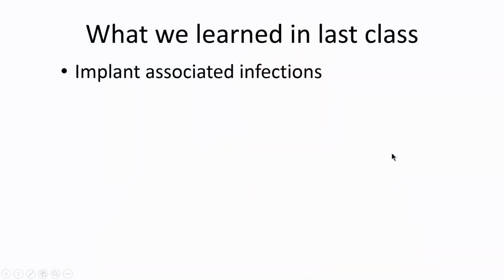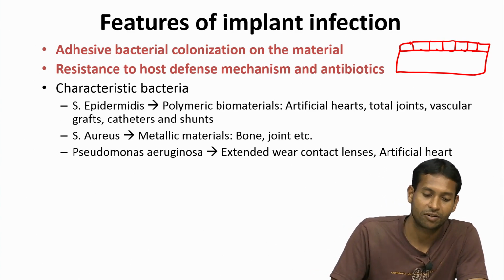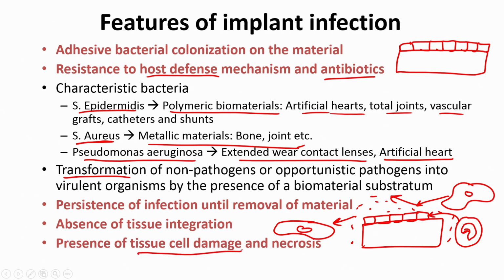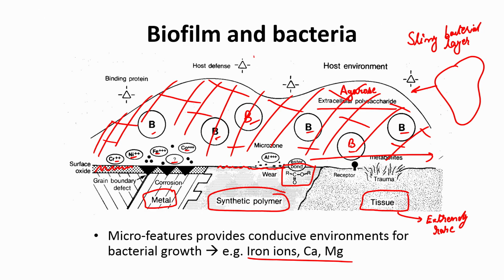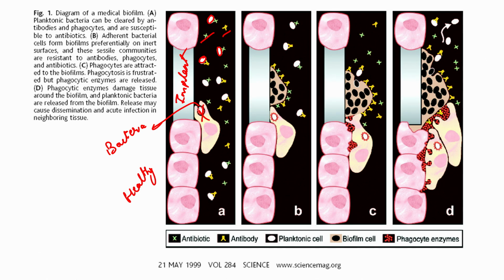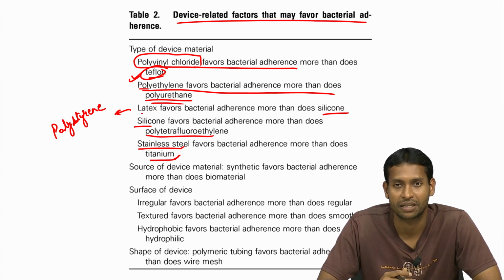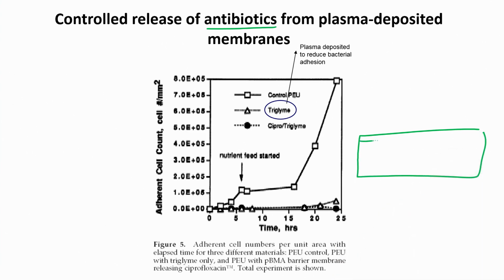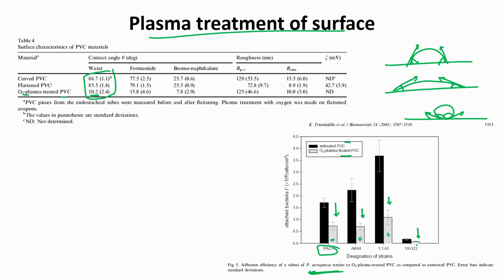noc19 bt23 lec34 Implant Associated Infections – II